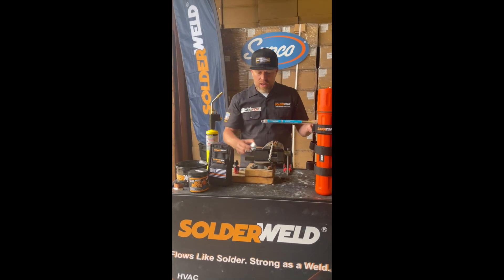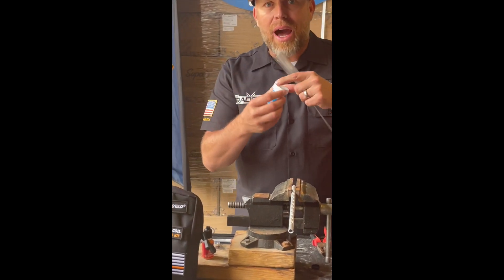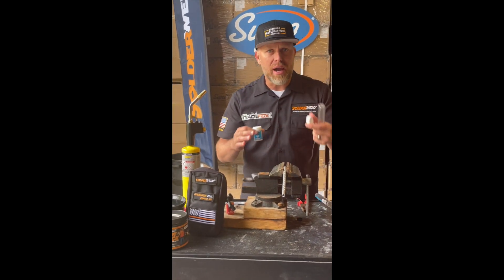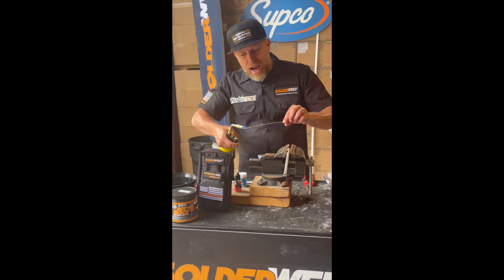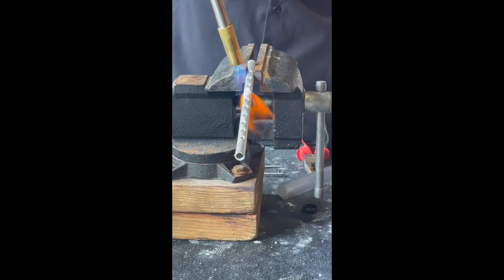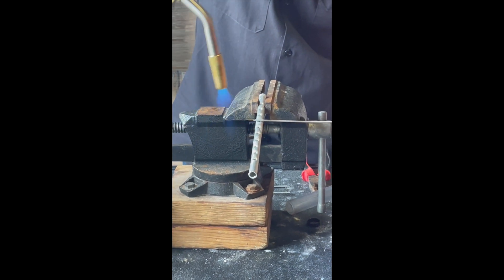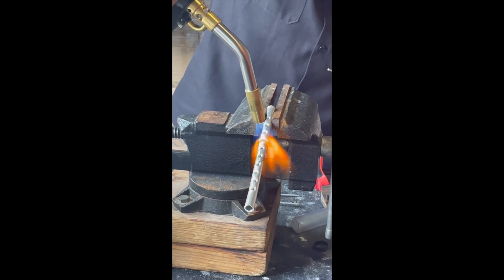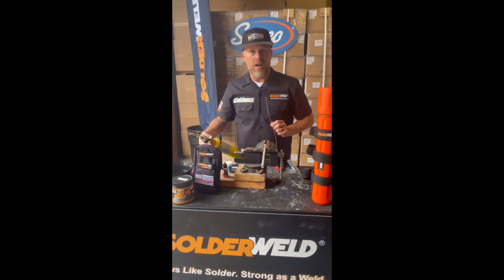Solderweld Aluminum Coil Repair - How to Repair Aluminum, Aluminum Tubing, Micro-channel, U-Bends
Solderweld Alloy Sol is a solid core rod, and Alloy Sol Flux is a powder.  The flux decontaminates, preps and cleans the aluminum.  Just Heat, Dip and Melt.

Watch Lance Robinson demo how Alloy Sol Flux changes color at the exact moment that the aluminum hits 600 degrees F - so you know when to start the repair without the fear of damaging the aluminum.

🔥SOLDERWELD IS STOCKED BY SUPCO in HVACR Supply Houses Nationwide🔥

✅Ask for Solderweld Brazing and Soldering Products at a Supply House that stocks SUPCO products. To locate a distributor near you

FOLLOW SUPCO ON INSTAGRAM: @supco_hvac